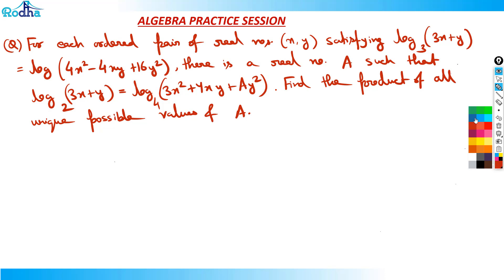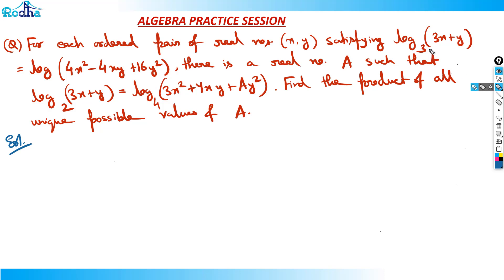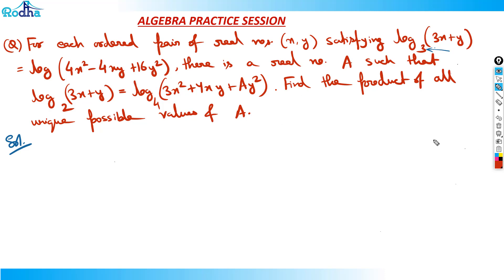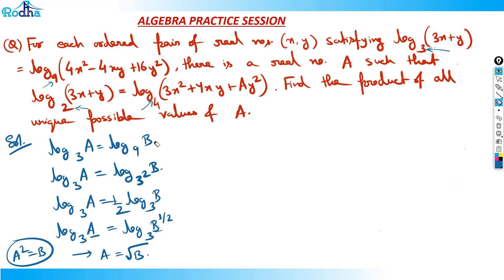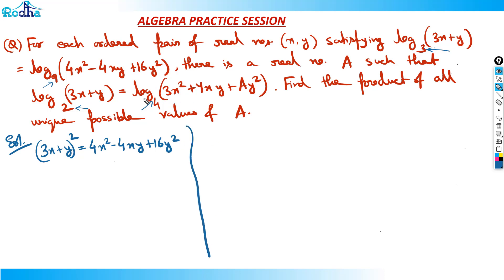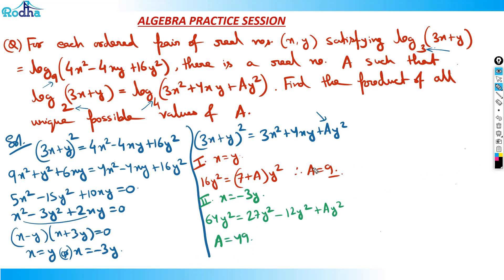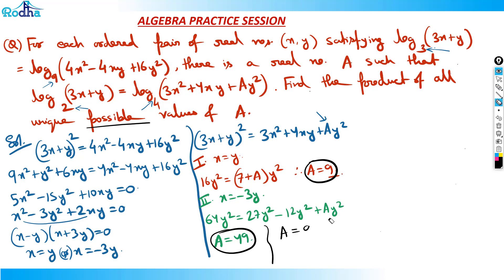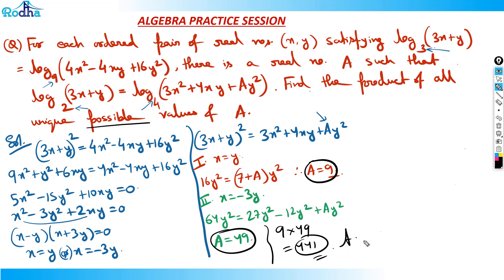Algebra Practice Session - 14 II Advance Algebra Questions & Concepts II CAT PREPARATION 2024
Struggling with Logarithm Practice Questions in CAT Quant? This session will help you master it step by step. Ravi Prakash (Rodha) explains the core concepts, breaks down tough problems, and shows shortcut methods to tackle CAT-level questions effectively. Perfect for CAT 2025 and CAT 2026 aspirants who want to build accuracy and speed in Quant preparation.